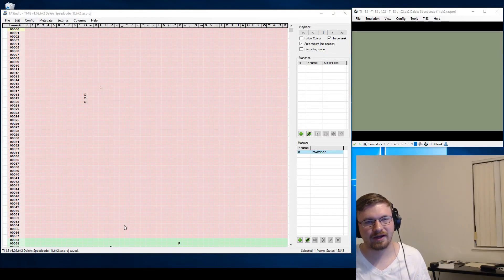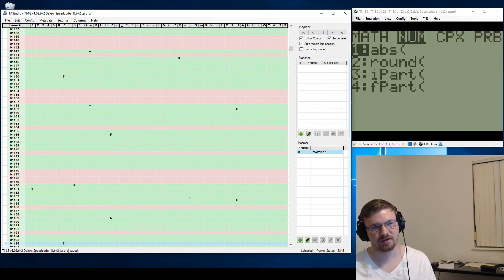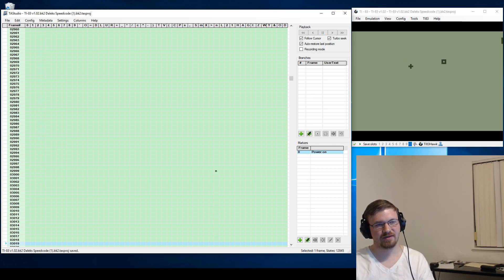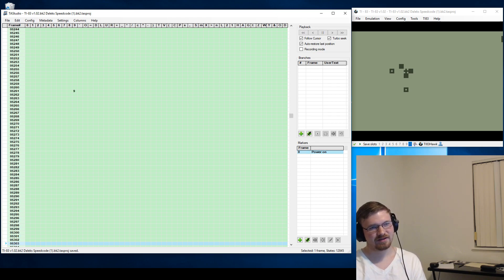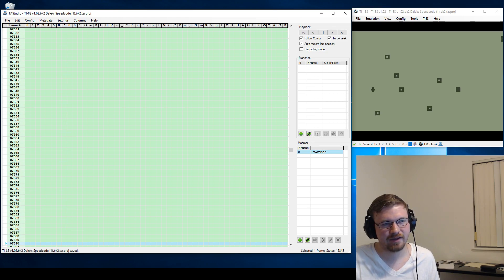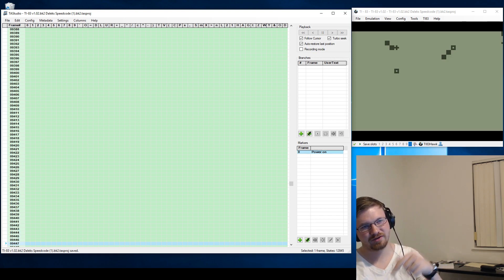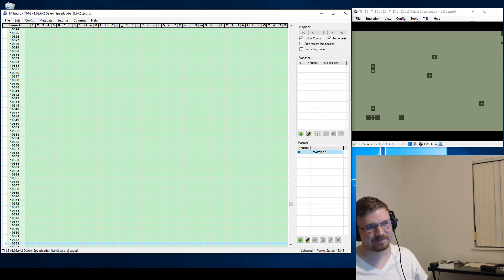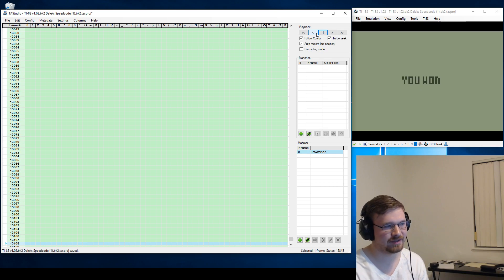TASing a TI 83 to play DOS Daleks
This TAS speedcodes a TI-83 port of the DOS game Daleks and then plays the first nine levels through ten enemy Daleks.  The Tardis is used to warp around the map and the Sonic Screwdriver is used to zap nearby Daleks.  The large window is a "piano scroll" of sorts that displays the inputs being sent to the calculator.